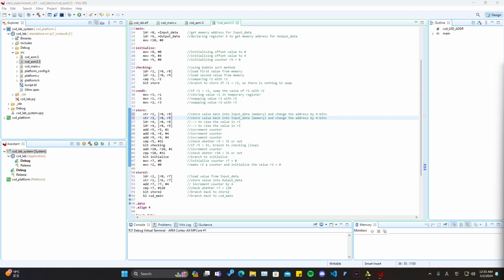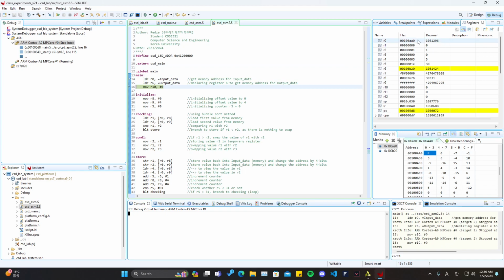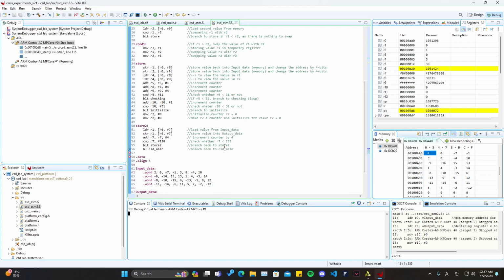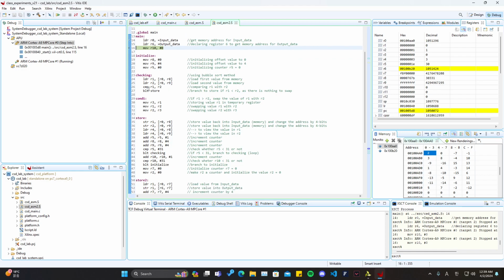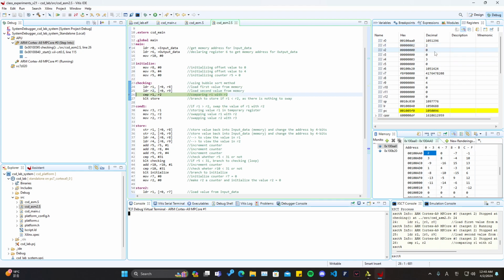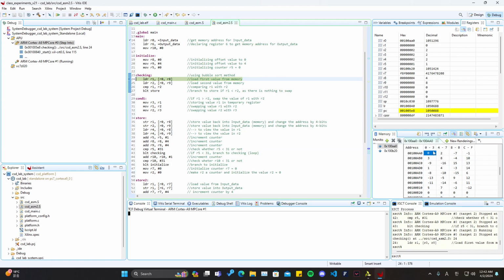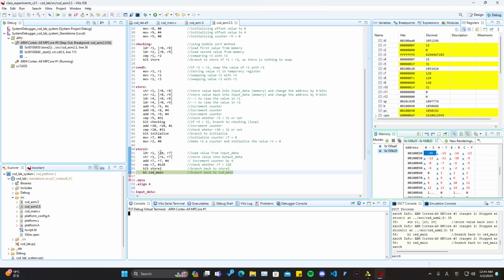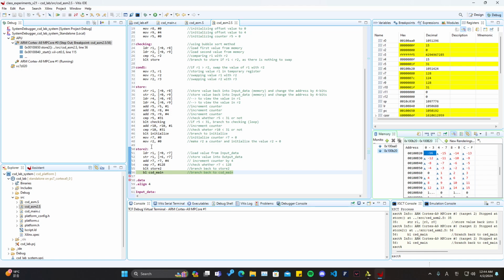Sorting Number in Ascending Order by using Assembly with Vitis IDE.